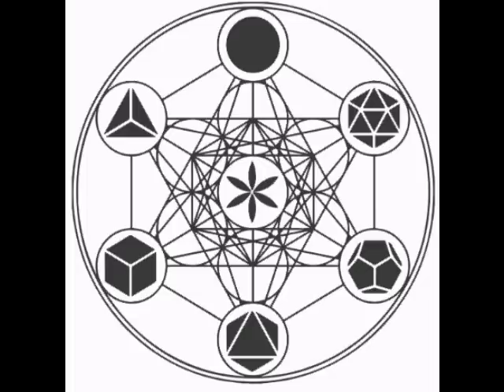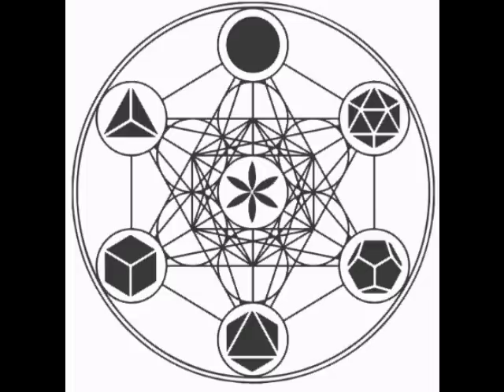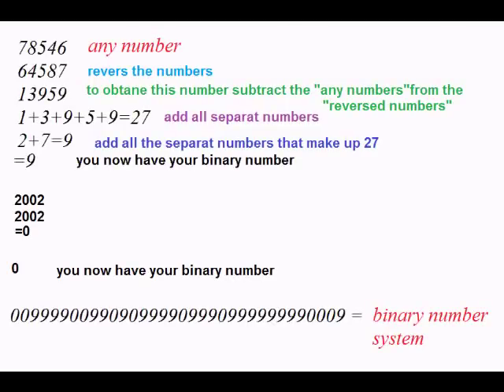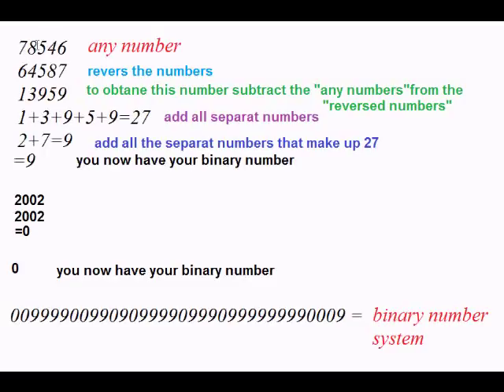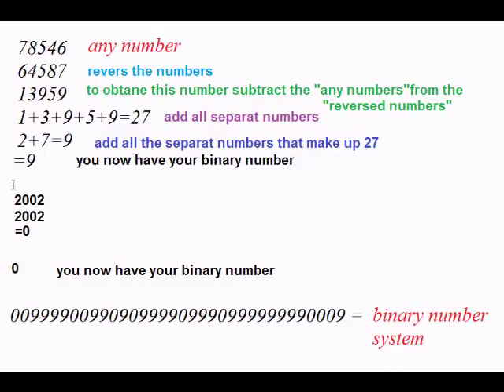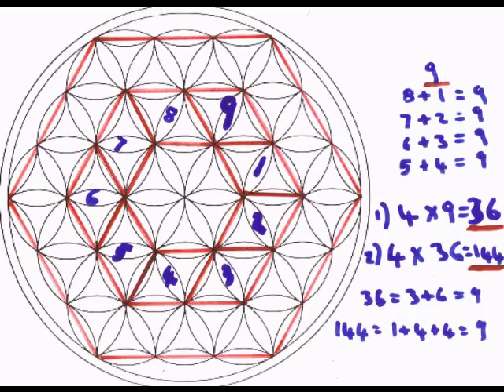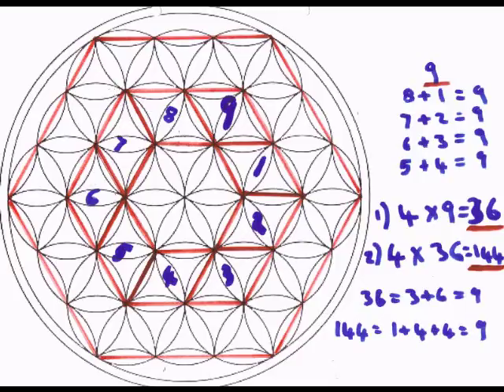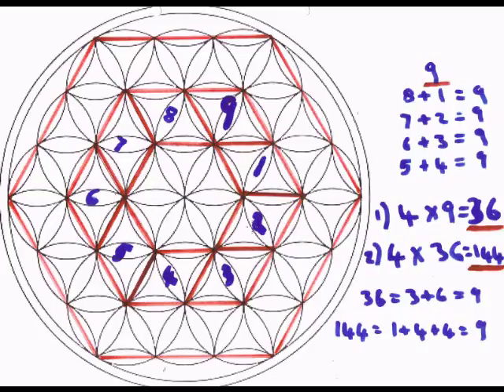Secrets of the universe the universal equation sacred geometry